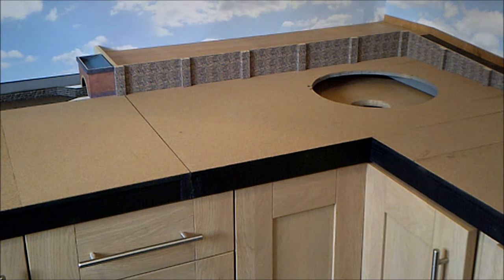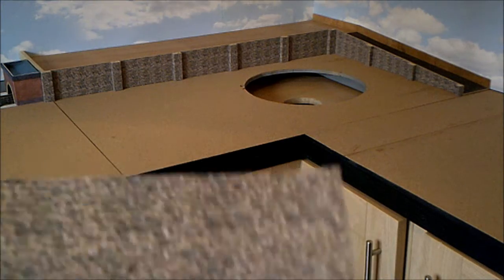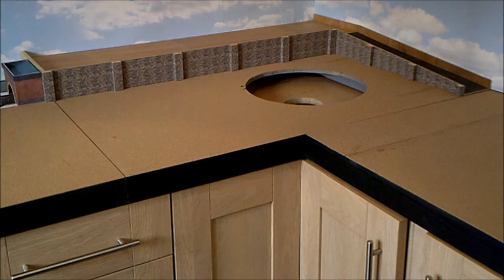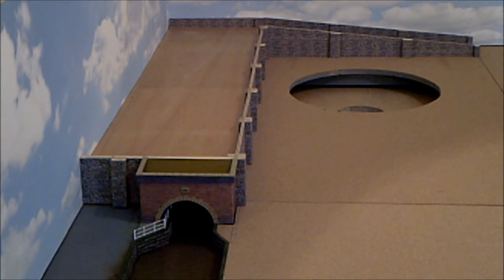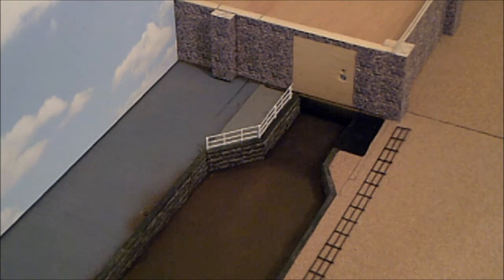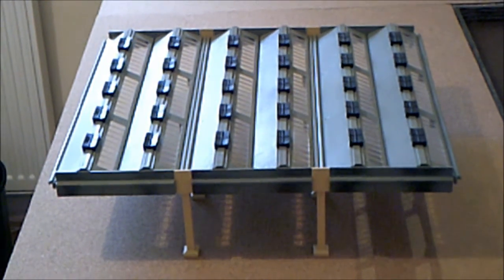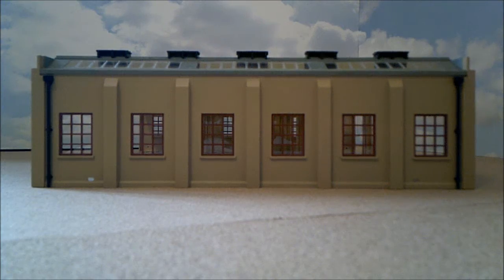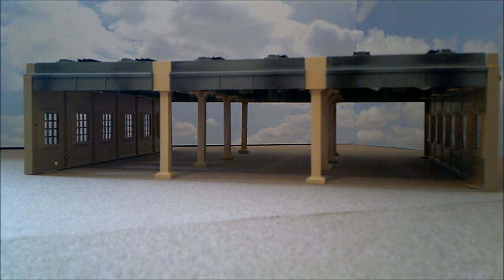Chapel House Model Railway. New 00 gauge layout build #4. Stone walling & Loco shed.